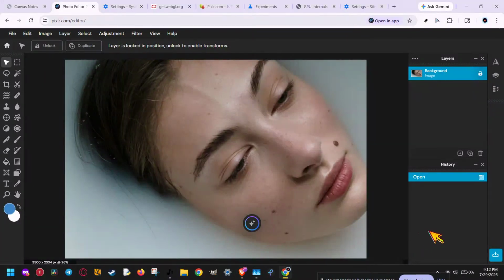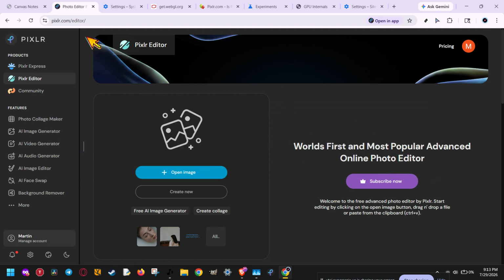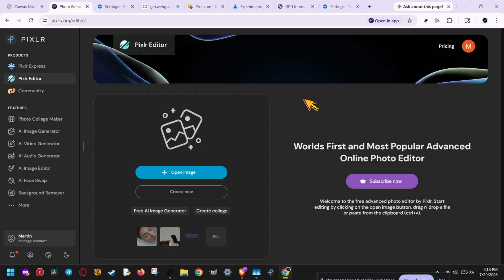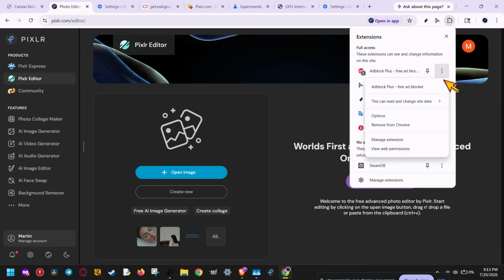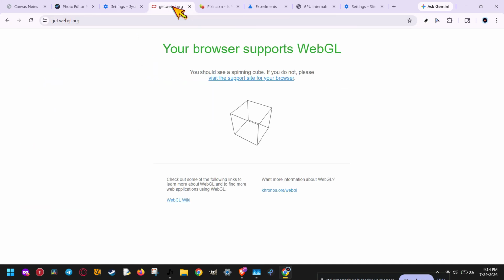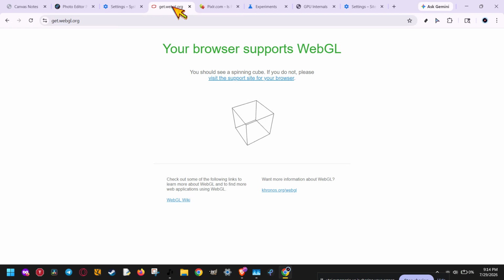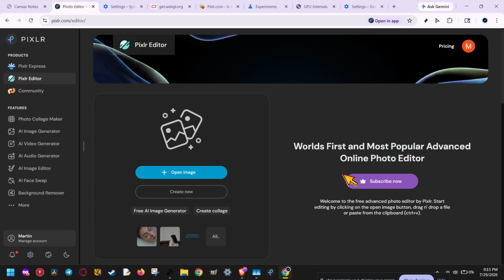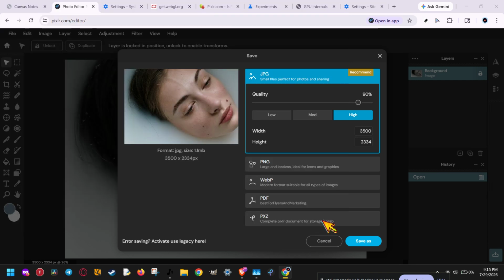Pixlr Workspace Error Fix (Easy Step-By-Step Guide)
Learn how to fix Pixlr workspace errors fast with simple troubleshooting steps like hard refresh, Incognito testing, WebGL checks, clearing site data, and file compatibility fixes. Follow along to get Pixlr loading properly again.

🕚Timestamps:
0:00 Intro
0:21 Hard Refresh Fix
0:52 Test In Incognito Mode
1:30 Enable WebGL And Hardware Acceleration
2:09 Clear Pixlr Site Data
2:41 Check File Compatibility
3:15 Recap And Outro

✍️What You'll Learn In This Video:
• How To Fix Pixlr Workspace Not Loading With A Hard Refresh
• How To Use Incognito Mode To Detect Extension Conflicts
• How To Enable Hardware Acceleration And WebGL For Pixlr
• How To Clear Pixlr Site Data Without Deleting Browser History
• How To Check Pixlr File Compatibility And Rename Files Correctly

💡Pro Tips For Fixing Pixlr Workspace Errors:
• Disable Ad Blockers If Pixlr Loads In Incognito Mode
• Keep Your Browser Updated For Better Web Editor Performance
• Use Simple File Names Without Special Characters
• Stick To JPG Or PNG For The Smoothest Upload Experience
• Clear Site Data First Before Resetting Your Whole Browser